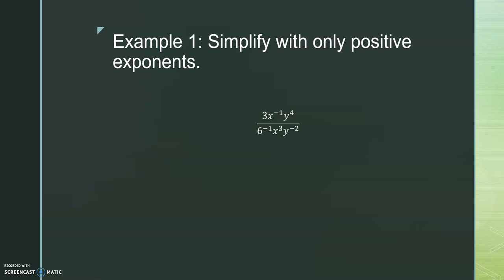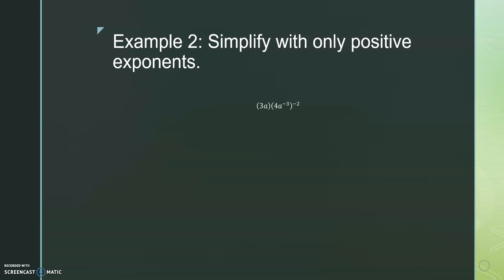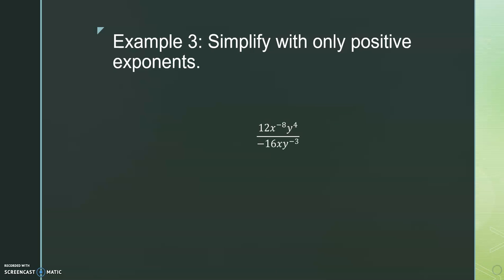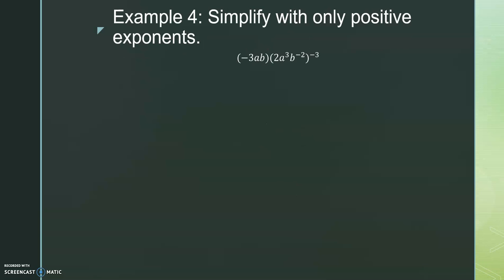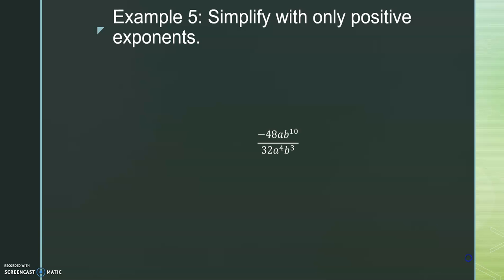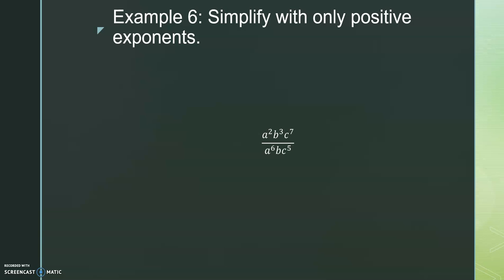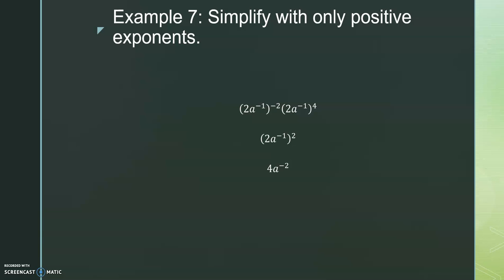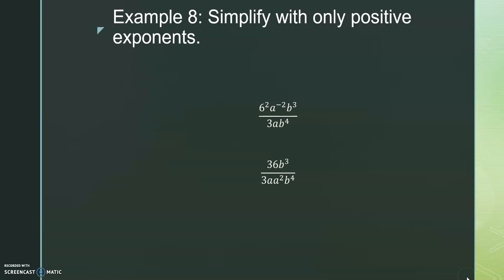7 4 Part 2 of 2 Integer Exponents